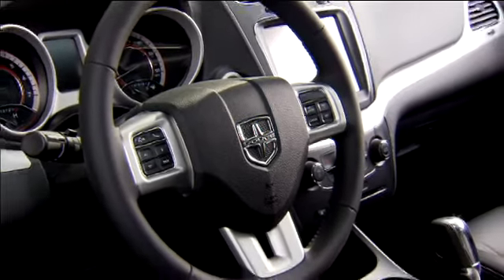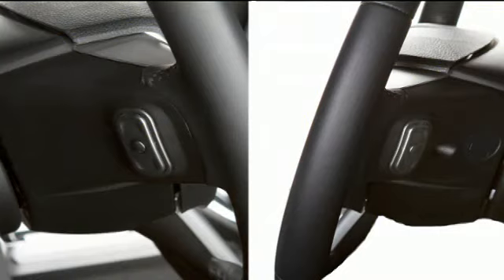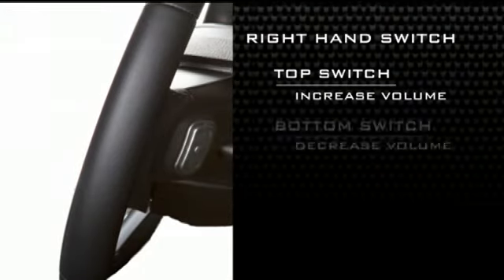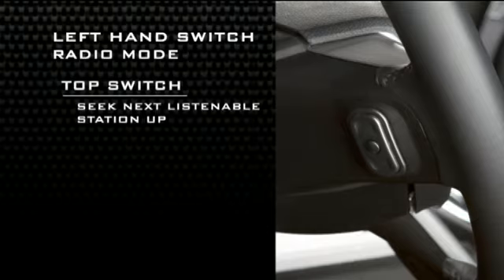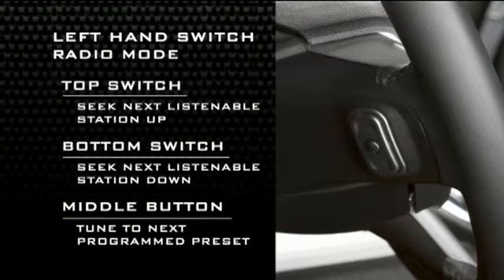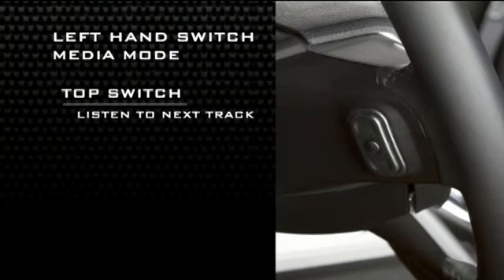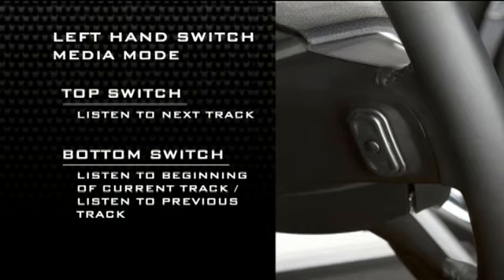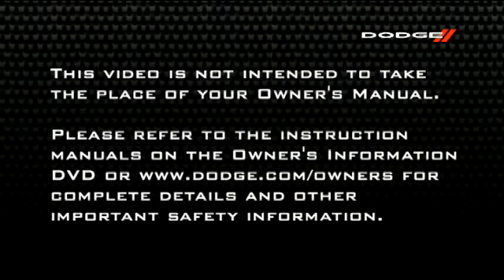2012 Dodge Journey | Steering Wheel Audio Controls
This video explains how to use the steering wheel audio controls in the 2012 Dodge Journey